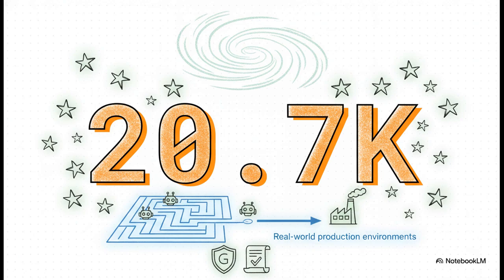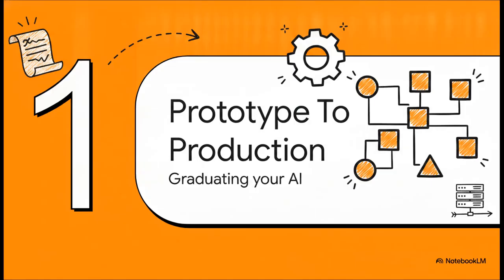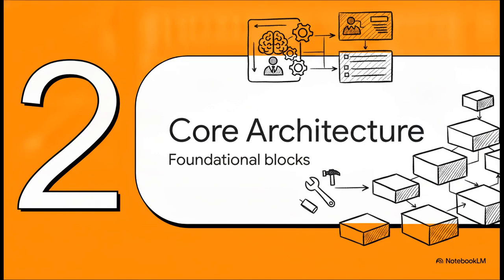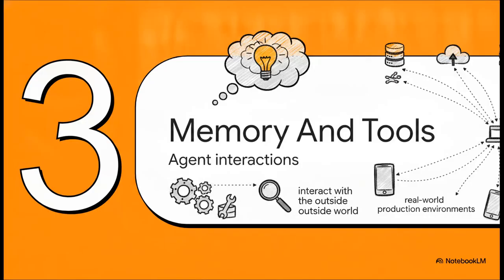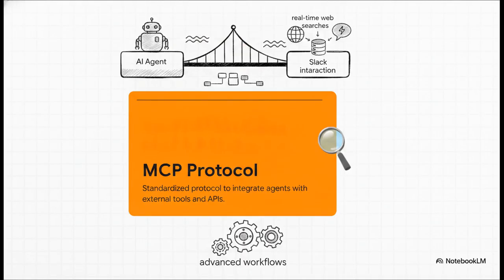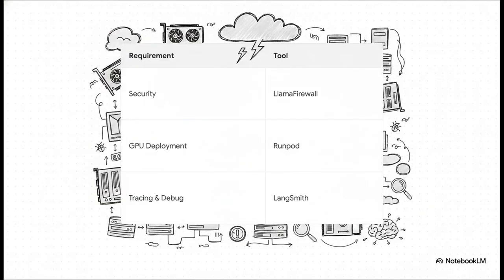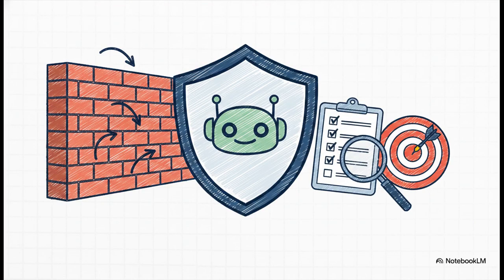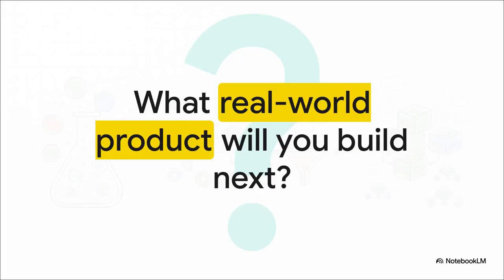Building Production-Grade GenAI Agents: From Prototype to Production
Building a GenAI agent demo is easy. Building a production-grade AI agent that is reliable, scalable, secure, and cost-effective is the real challenge.

In this video, we explore the journey from experimental AI agents to enterprise-ready systems, covering the architecture, infrastructure, monitoring, and operational practices needed to deploy GenAI agents in real-world production environments.

What makes an AI agent production-ready
Common challenges in deploying GenAI agents
Agent architecture and orchestration patterns
Tool calling and workflow automation
Memory, context, and retrieval strategies
Observability, evaluation, and monitoring
Security, governance, and compliance considerations
Scaling AI agents for enterprise workloads

AI Agents
Generative AI
Large Language Models (LLMs)
Agentic Workflows
Retrieval-Augmented Generation (RAG)
Multi-Agent Systems
Prompt Engineering
Agent Evaluation
MLOps & LLMOps
Enterprise AI Infrastructure

💡 Many organizations can build impressive AI demos, but production systems require reliability, traceability, cost control, and strong operational foundations. This video breaks down the engineering principles behind successful AI agent deployments.

Whether you're an AI Engineer, ML Engineer, Software Architect, Product Manager, Founder, or technology enthusiast, you'll learn the essential building blocks of production-grade GenAI agents.

👇 What's the biggest challenge you've faced when deploying AI agents—hallucinations, reliability, latency, or cost? Share your experience in the comments!